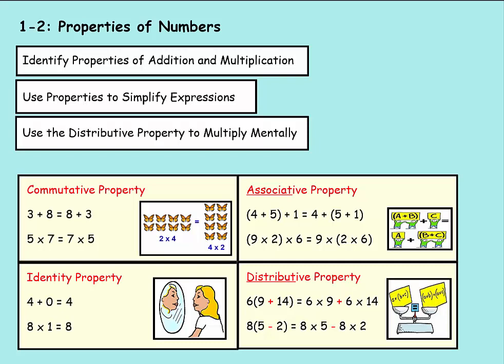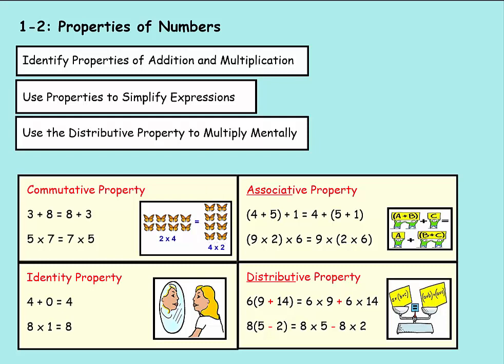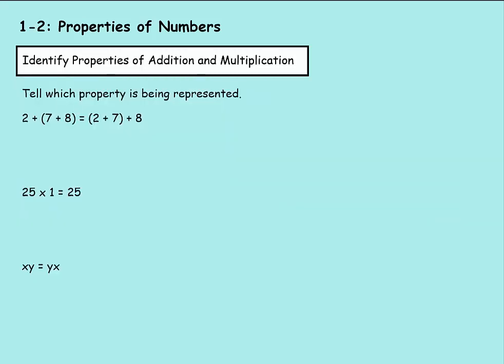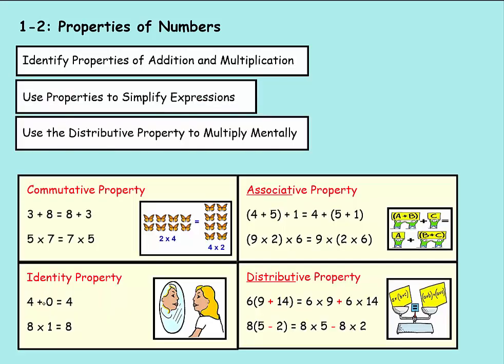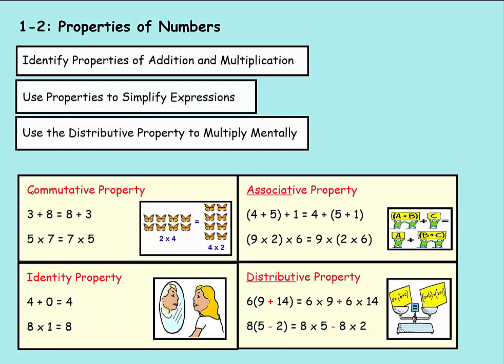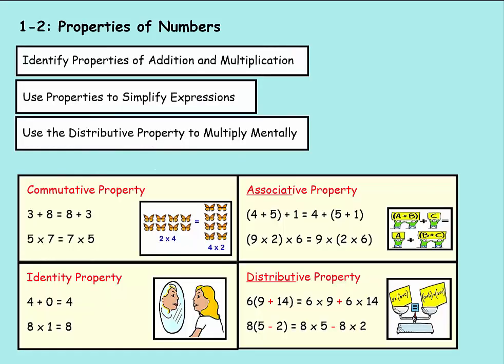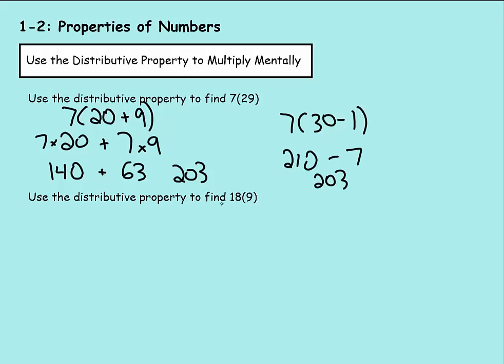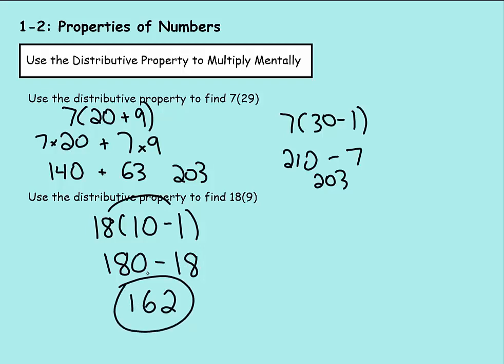Math 7, 1-2: Properties of Numbers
Learn how to use the commutative, associative, identity, and distributive properties to solve mental math and algebra problems.